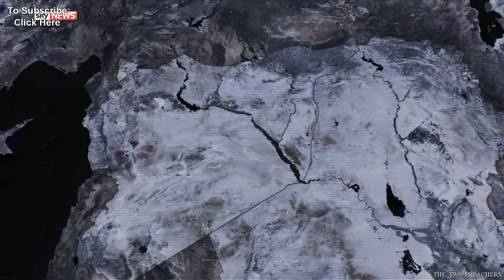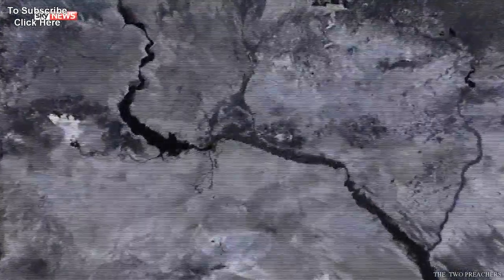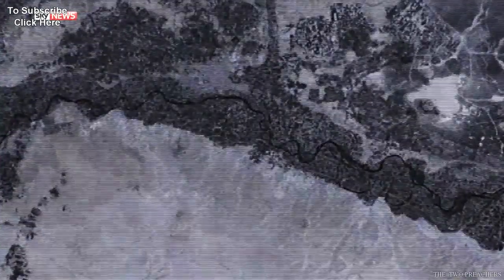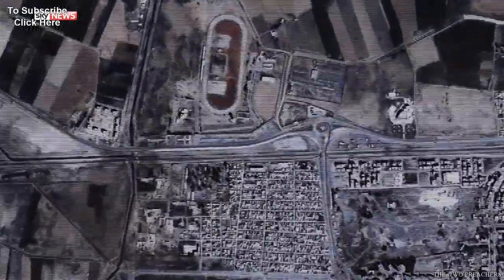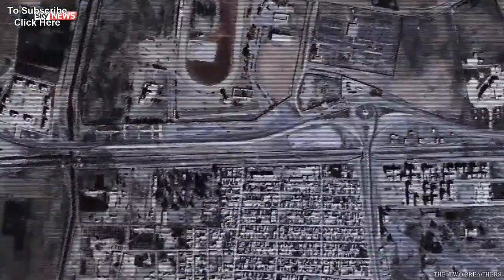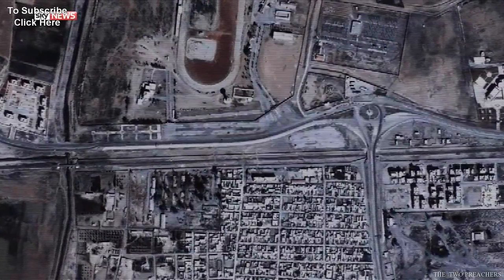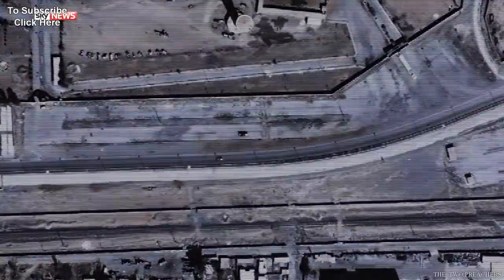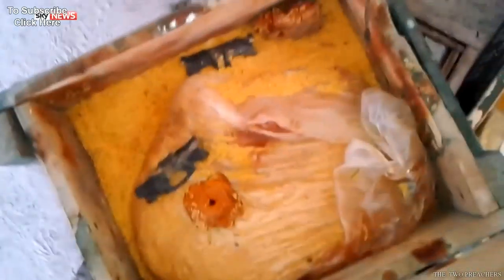BREAKING: SHOCKING FOOTAGE OF ISIS WEAPONS LABORATORY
Terror group Islamic State is employing scientists and weapons experts to train jihadists to carry out sophisticated "spectacular" attacks in Europe, while also modifying weapons systems capable of targeting passenger jets and military aircraft.

From a "jihadi university" in the Syrian city of Raqqa, the scientists have stunned western weapons experts by producing a homemade thermal battery for surface-to-air missiles.

It had been regarded as a virtually impossible feat for terror groups working without a military infrastructure.

But footage exclusively obtained by Sky News shows that IS can now recommission thousands of missiles assumed by western governments to have been redundant through old age.

Heat-seeking warheads can be used to attack passenger and military aircraft. They are 99% accurate once locked on.

For decades terror groups, including the IRA, had these weapons but storing them and maintaining the thermal battery - a key component to the warhead - was very difficult.

It seems that IS scientists have got round the problem, and that revelation will shock the world of international security.

The IS research and development team has produced fully working remote controlled cars to act as mobile bombs, while they have fitted the cars with "drivers"; mannequins with self-regulating thermostats to produce the heat signature of humans, allowing the car bombs to evade sophisticated scanning machines that protect military and government buildings in the West.

The group trained fighters from a variety of countries to carry out attacks and to train more jihadists in their own countries.

An IS trainer with more than eight hours of unedited training videos was captured by the remnants of the Free Syrian Army (FSA) as he headed north through Turkey towards Europe.

The FSA passed the material to Sky News but was not aware of the importance of the videos, described by a weapons adviser to the British military as an intelligence "gold mine".

►Support Us◄ Please click on the following *You do not need a Paypal account to support us - Thank you*

►Read the Bible in 1 year - We strongly recommend you sign up to Bible Gateway, it only takes 10-15 mins a day. It's a must!!

The Christmas story, Easter, Bethlehem, Birth of Jesus Christ, the life of Jesus, Israel, Jerusalem

Strange Weather Extreame Weather Flash Floods Bible Prophecy Natural disisters Tribulation End Time Events End Times Signs
Last Message hawkkeydavischannel Jasona Paul Begley anita fuentes alex jones BPearthwatch signsofthycomming Lisa Haven Lyn Leahz dahboo777 vigilant christian facelikethesun